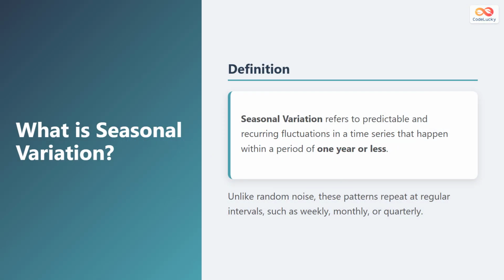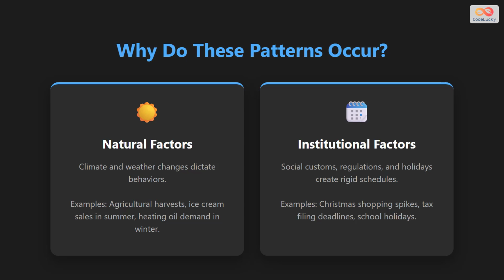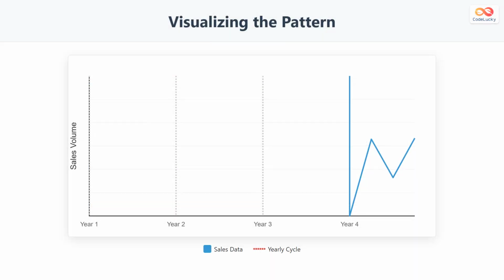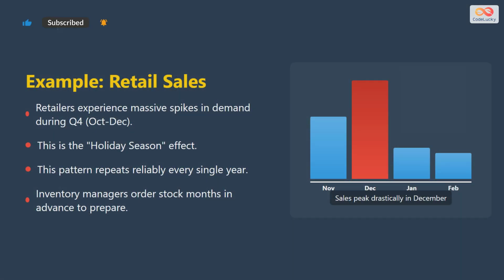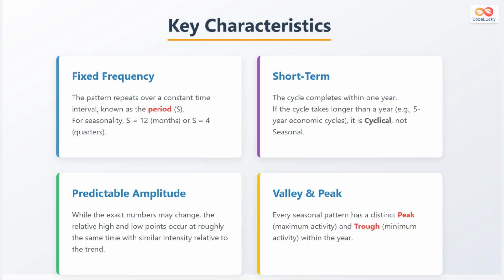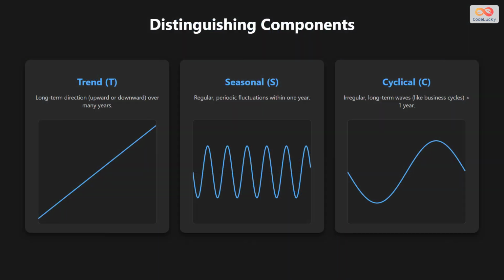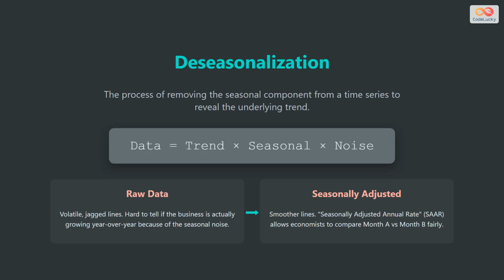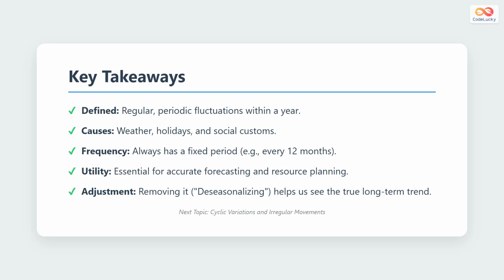Seasonal Variation Explained: Statistics & Time Series Analysis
Ever wondered why retail sales spike in December or why ice cream sells better in July? 🍦📉 That's Seasonal Variation! In this video, we break down one of the core components of Time Series Analysis in Statistics.

We'll cover:
✅ What Seasonal Variation is (and what it isn't)
✅ The difference between Seasonal, Cyclical, and Trend components
✅ Real-world examples like retail and weather patterns
✅ Why businesses need to "Deseasonalize" their data for accurate forecasting

Perfect for beginners in statistics, economics, or data science! 📊✨

Chapters:
00:00 - Introduction
00:16 - What is Seasonal Variation?
00:33 - Causes
00:55 - Visualizing the Pattern
01:12 - Retail Example
01:30 - Key Characteristics
01:52 - Comparisons
02:12 - Why It Matters
02:28 - Deseasonalization
02:48 - Summary
03:07 - Outro